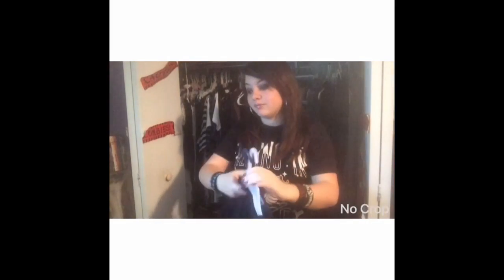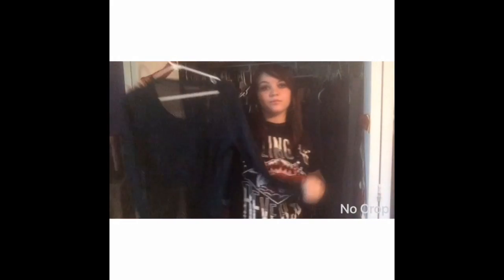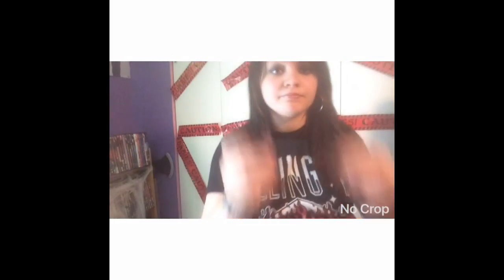HOW TO BE EMO (Back to School)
This was definitely a very different kind of video and I tried a lot of different things in this video so please let me know what you thought of this video! I definitely do like the emo style and it is something I have definitely worn to school before (at some point I will get an emo hair cut).I hope for anyone trying to achieve the emo look that this does help you out! I definitely recommend this look if you want something new!

Songs Played in this video:
*"Can You Feel My Heart" by Bring Me The Horizon
*"America" by Motionless In White
*"All Your Hate" by Black Veil Brides
*"Chasing Rainbows" by Bring Me The Horizon
*"Death of Me" by Asking Alexandria
*"Fallen Angels" by Black Veil Brides